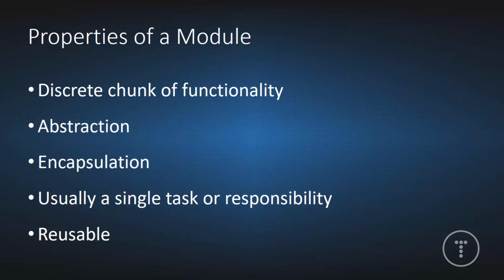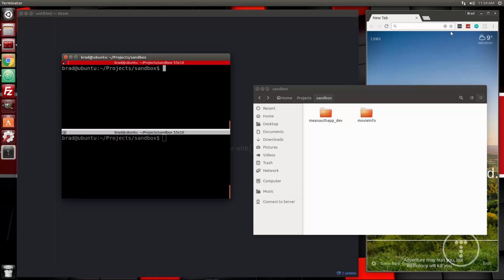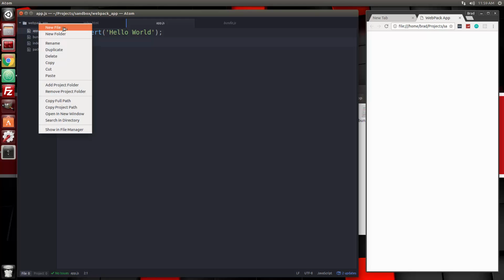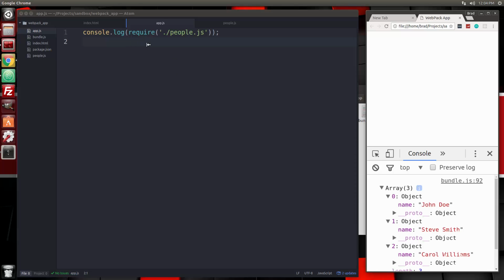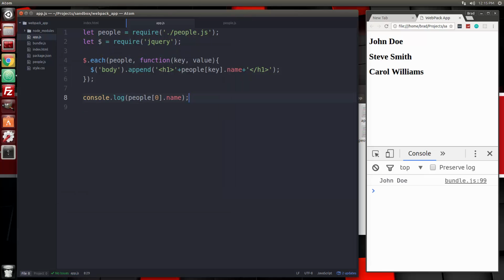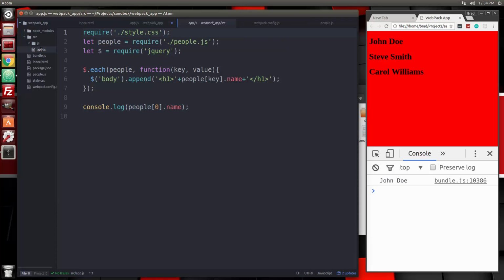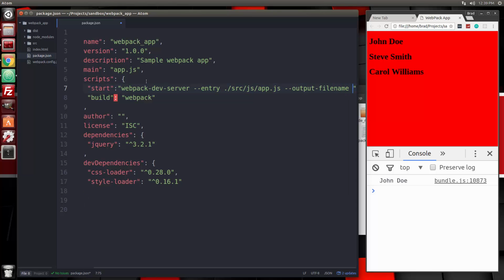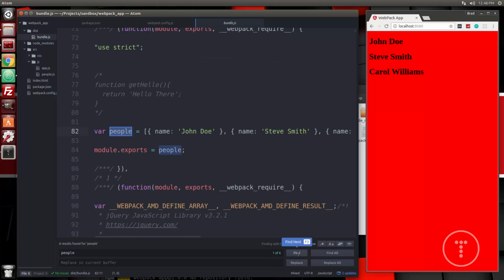Webpack Crash Course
In this video we will look at the Webpack module bundler which is used for many different tasks. Ill show you how to install webpack using npm and how to import both files and modules. We will also look at application structure and loaders such as style and Babel